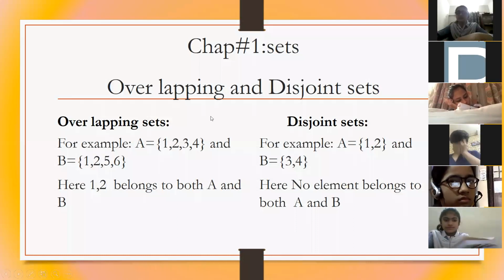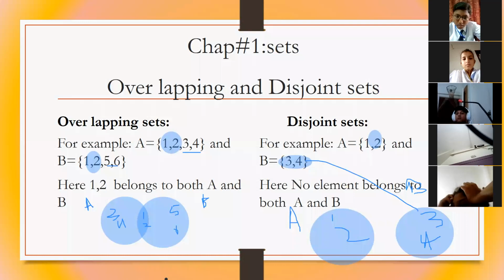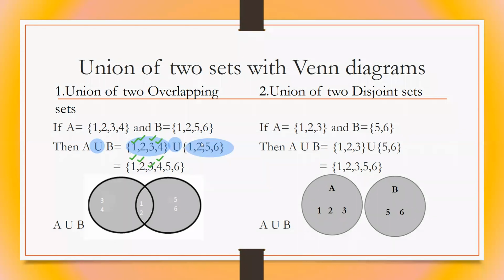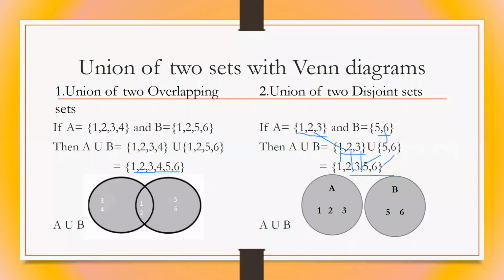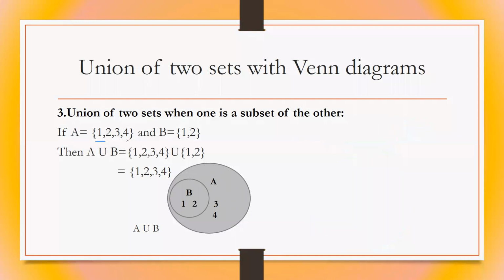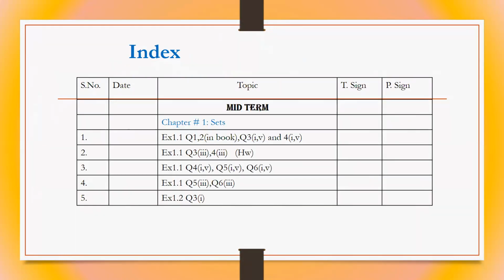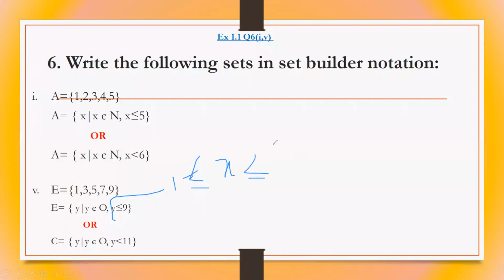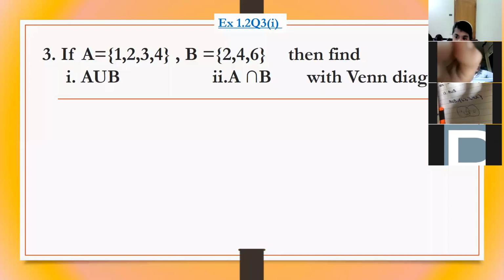Union of Two Sets with Venn Diagram